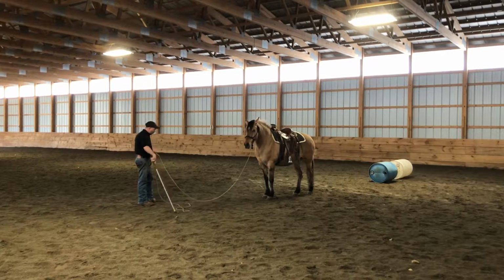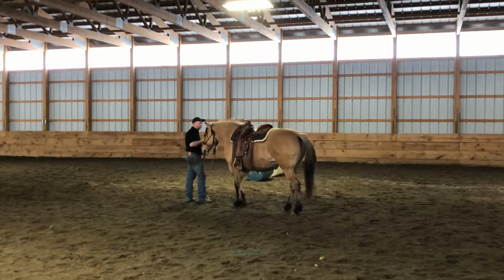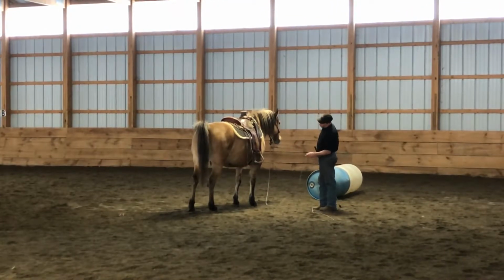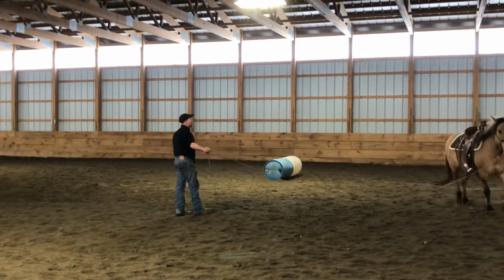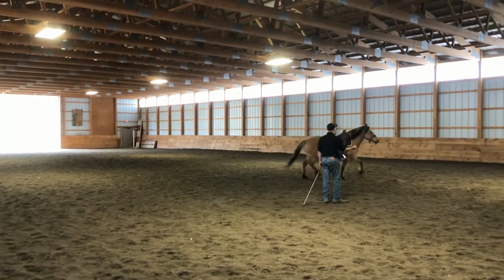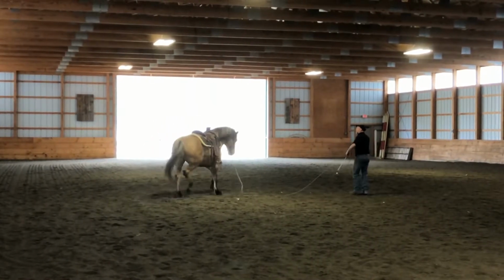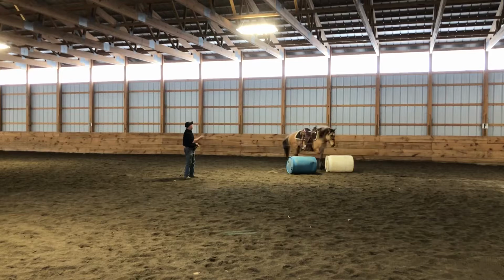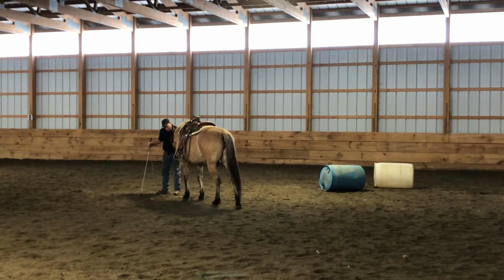George & Salsa - Strategies for jumping a single barrel